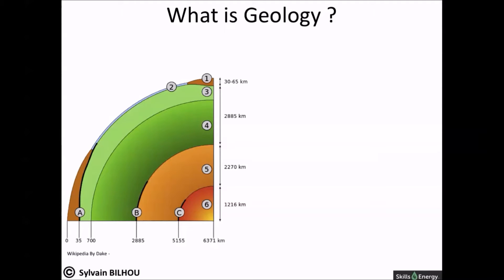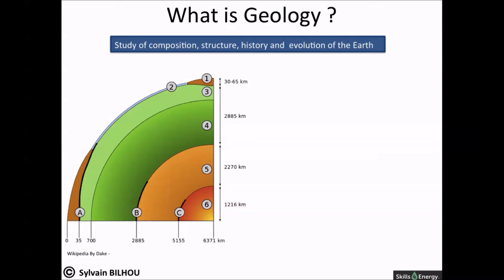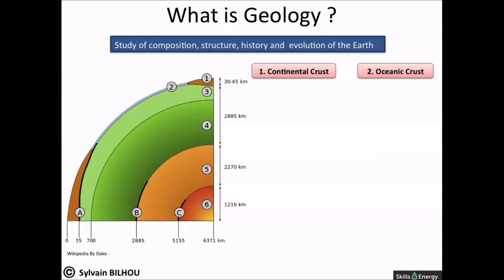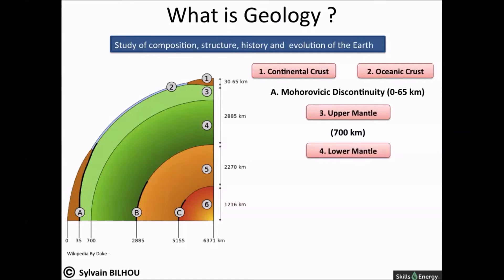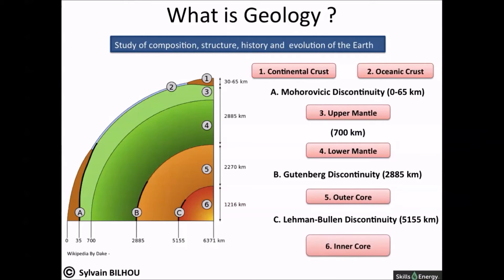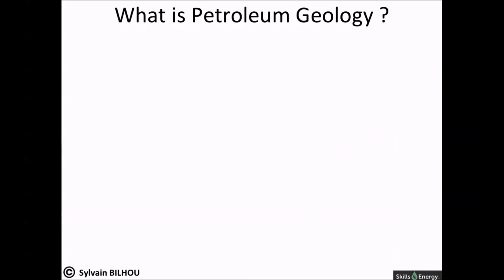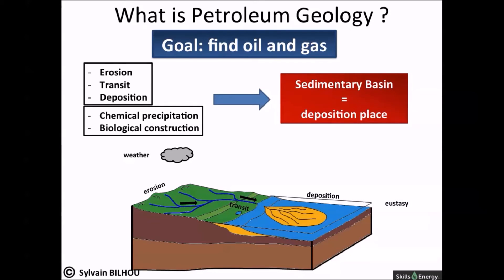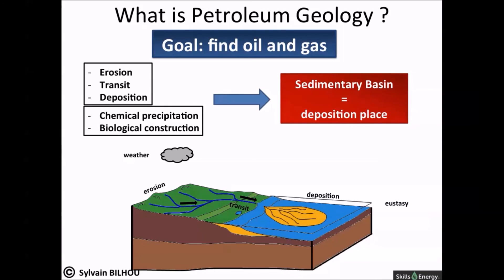1. Introduction to Petroleum Geology and Exploration